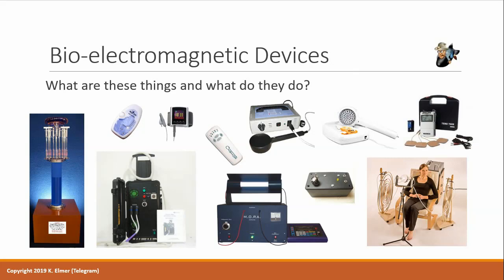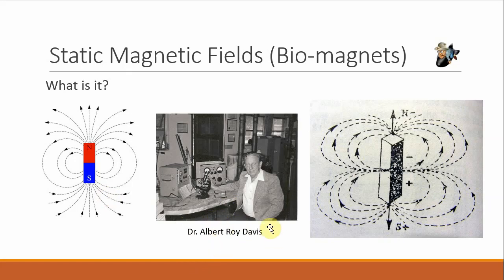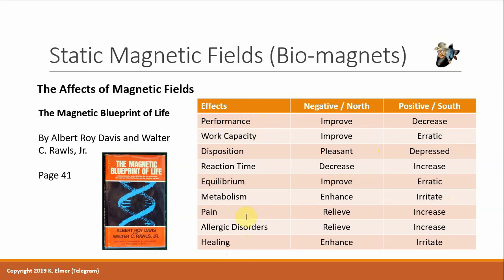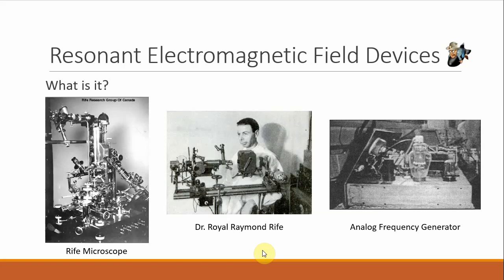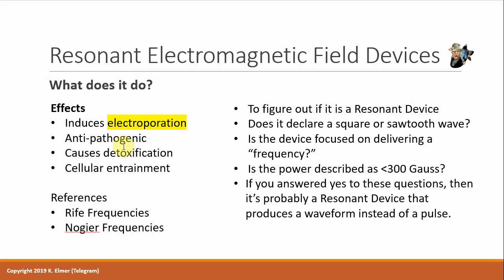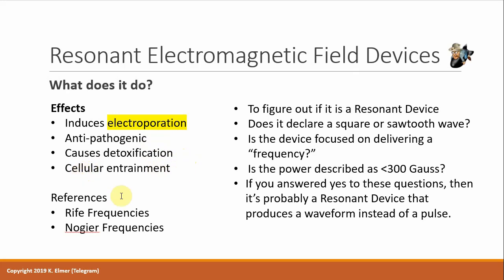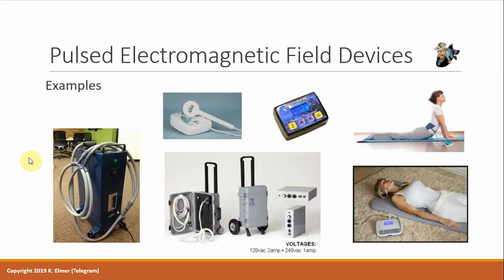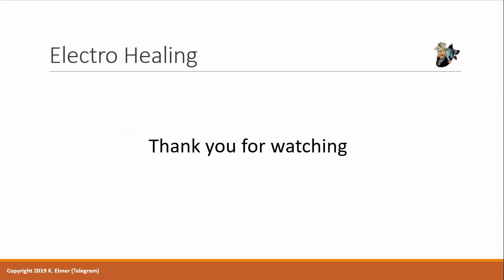Electro Healing - Introduction to Bio-electromagnetic Devices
Aloha Everyone - for anyone interested in wellness and treating ailments and injuries with something other than a pill, I introduce the three basic types of bio-electromagnetic devices on the market today.

K-